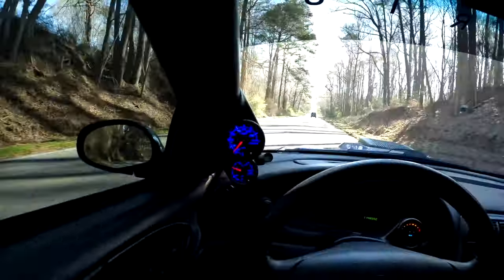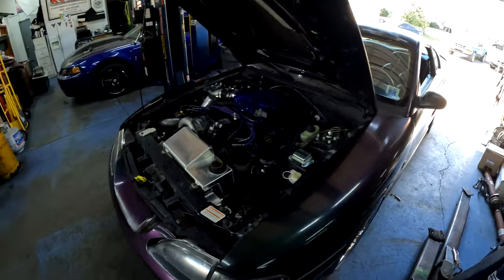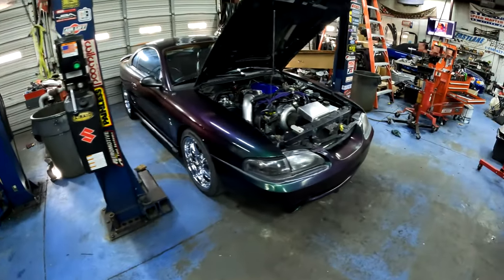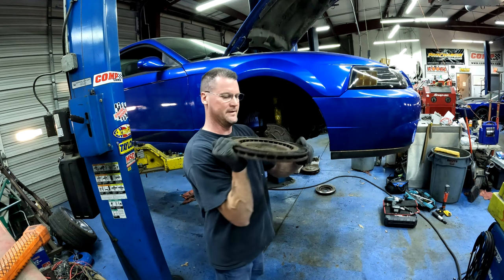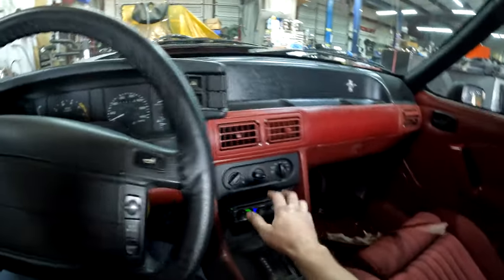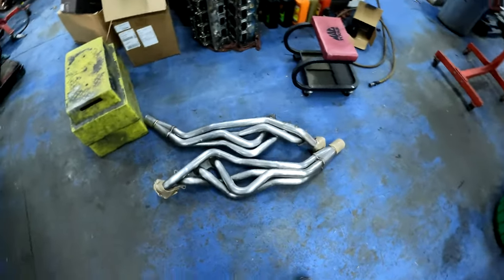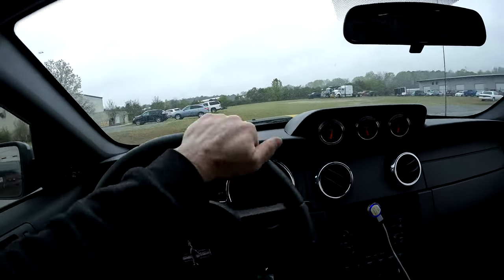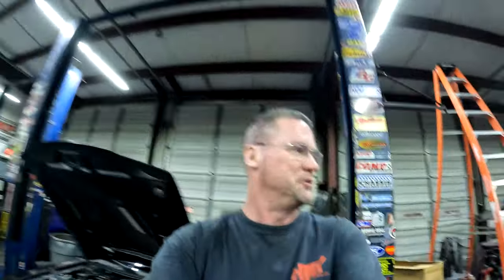Behind the scenes @ Fastlane Motorsports or my week of working in the Shop - Week of March 5th, 2023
--- Instead of taking a week off after my retirement from 30 years at my previous job, I went right to work starting Saturday, March 4th thru Saturday, March 11th, 2023 at Fastlane Motorsports.
I had the opportunity to work on several different cars including fox bodies, Sn95 cobras, 2004 Cobra, S197 Mustang GTs & Shelby GT500, and a 2014 Mustang GT.
It was great spending time with people that appreciated my work and work ethic!  I enjoyed being part of a team getting things done.